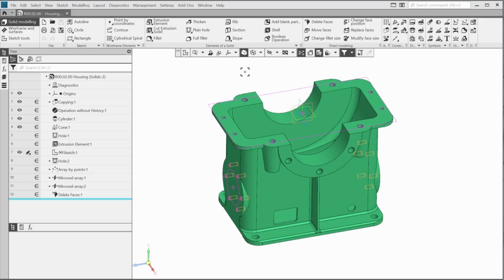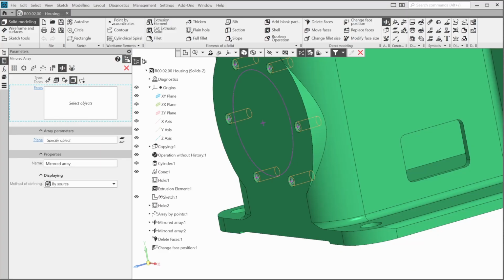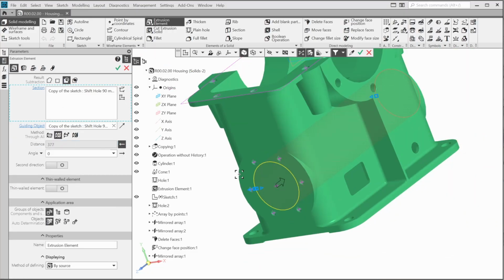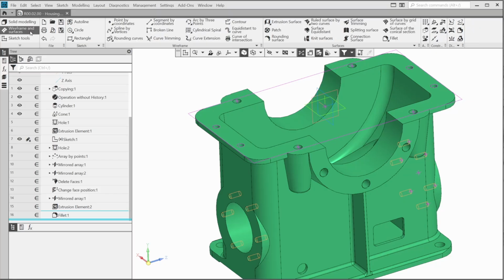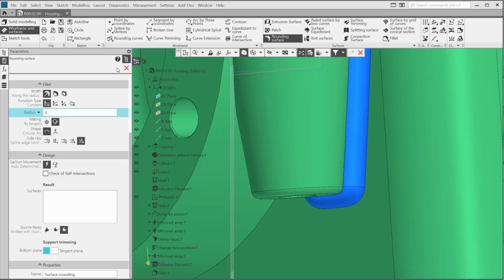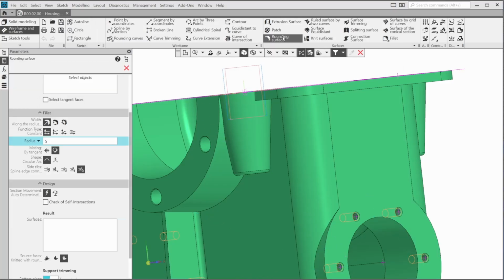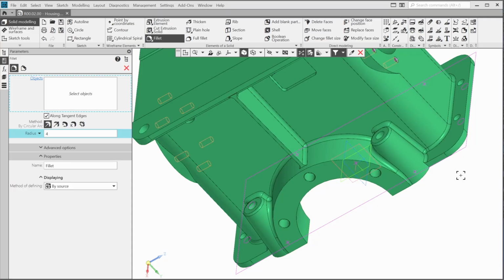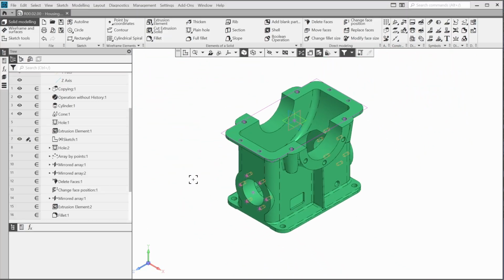2.2 Creating the Housing. Part 2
In this lesson, we’ll finish the housing that we started in the previous lesson. We’ll edit the housing elements using the direct modeling tools, add fillets and rounding surfaces. Finally, we’ll adjust the display of the smooth edges.